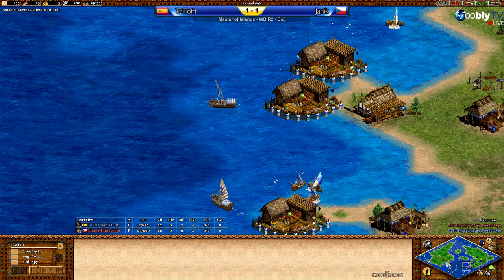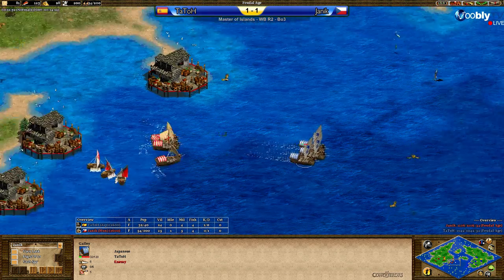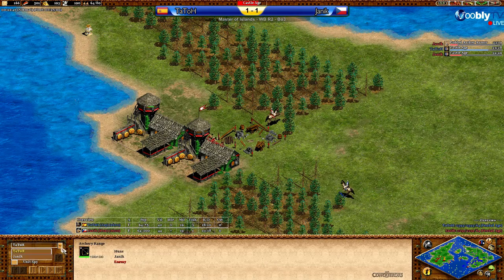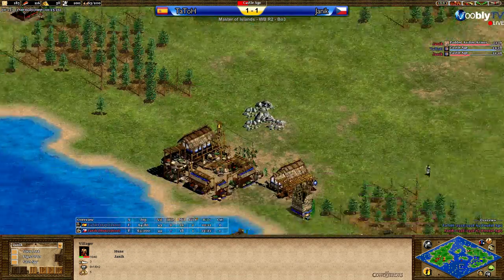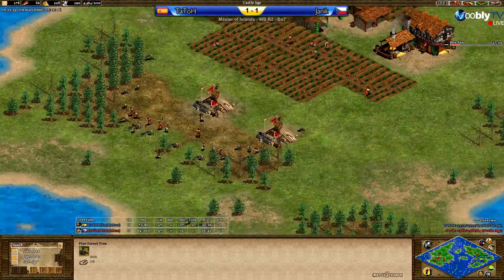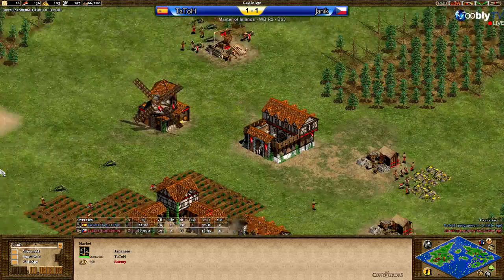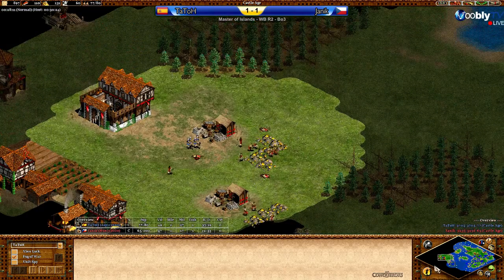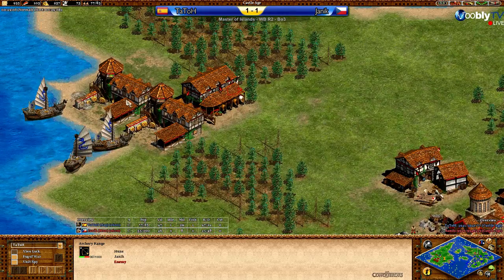Master of Islands - S3 WBR2 | Janik vs TaToH | Game 3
Casted by SMB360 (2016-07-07) -- Master of Islands Tournament Forum